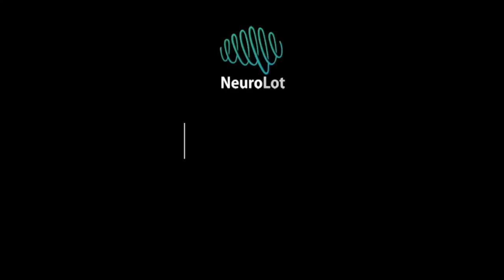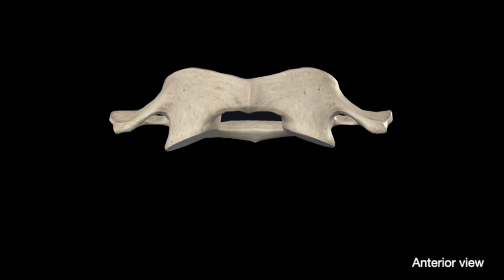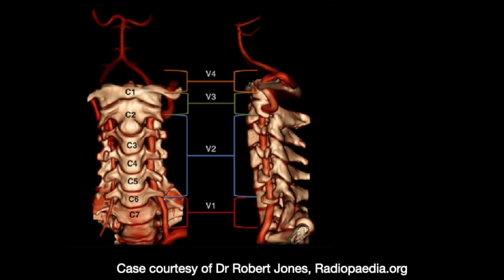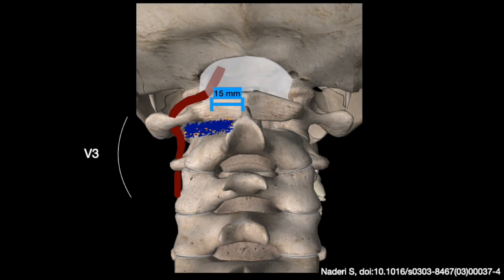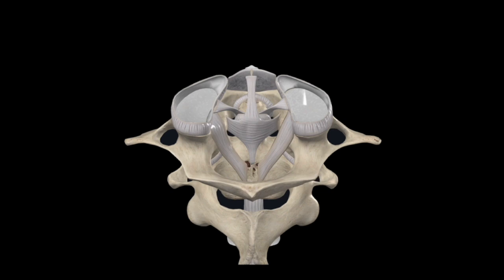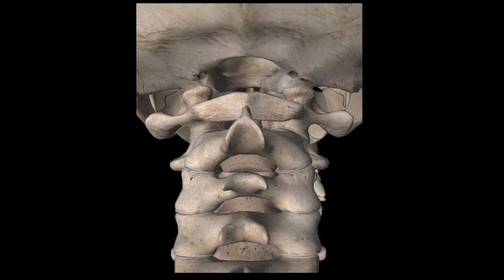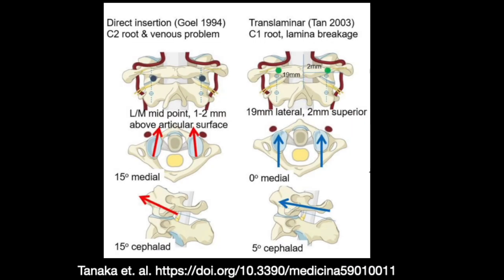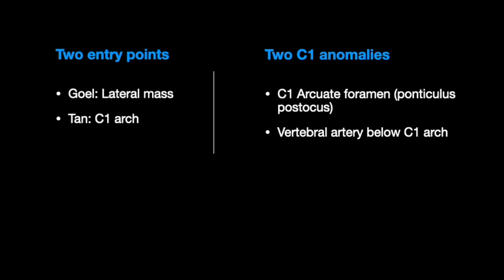C1 surgical anatomy - Spine surgical anatomy series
This video is a first episode of NeuroLot spine surgical anatomy series. It discuss the surgical anatomy of C1 (Atlas) with emphasis on surgical anatomy point of view